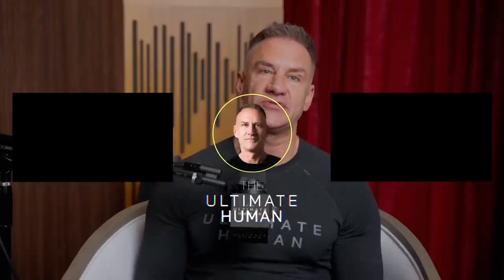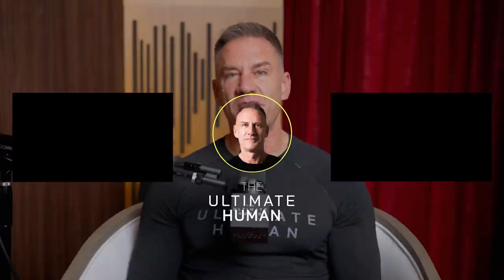Signs You're Inflamed (And How to Fix It) with Gary Brecka | The Ultimate Human | Ep. 84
Chronic inflammation is the silent killer you need to know about...how do you fight it? Most people don't realize that chronic inflammation is the root cause of many serious diseases, including heart disease, diabetes, and autoimmune disorders. Don't miss Gary Brecka’s practical tips on sleep optimization, hydration hacks, and exercise routines that combat inflammation. Learn how small, consistent changes can lead to significant improvements in your health and longevity.